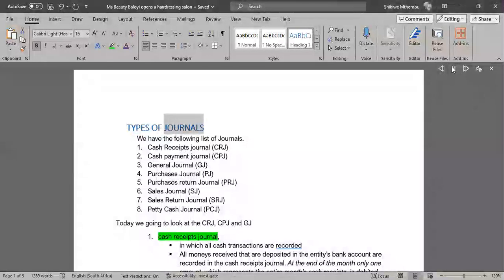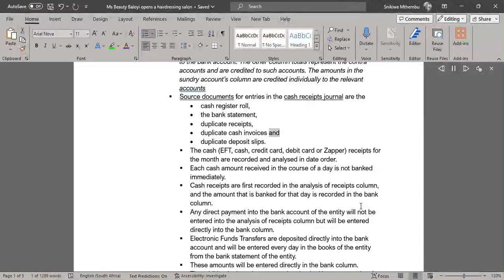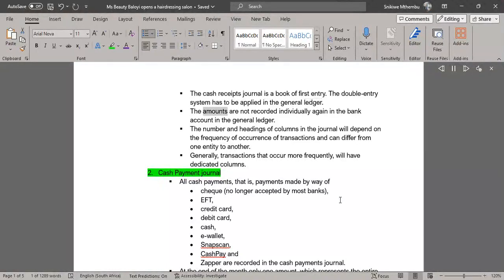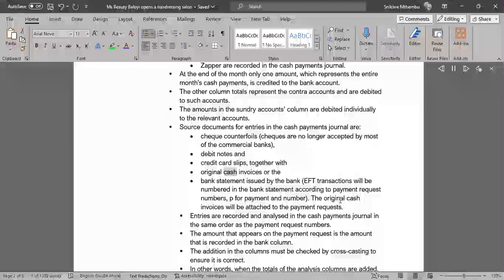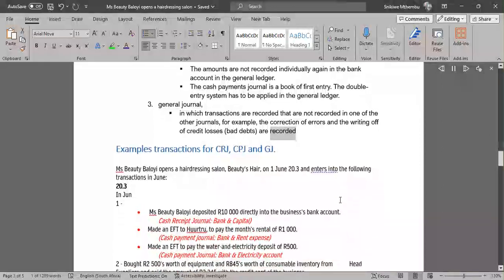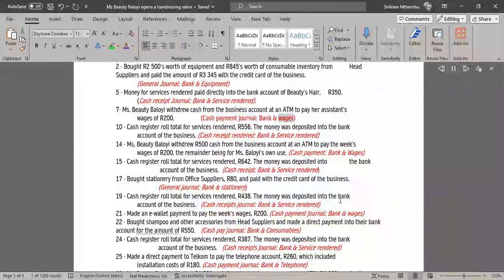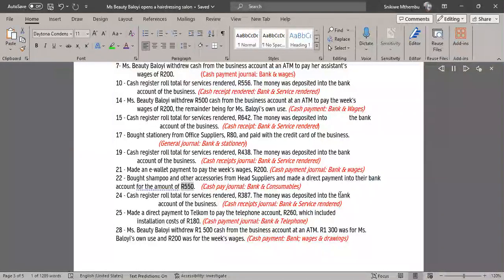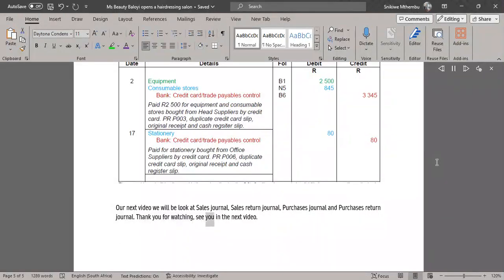Types of Journals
Cash receipts journal, general journal and cash payment journal